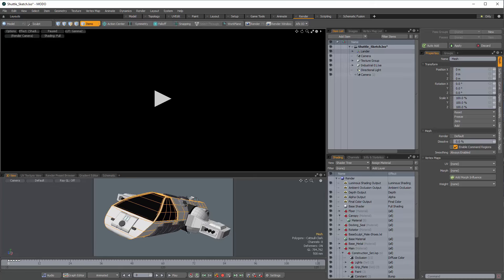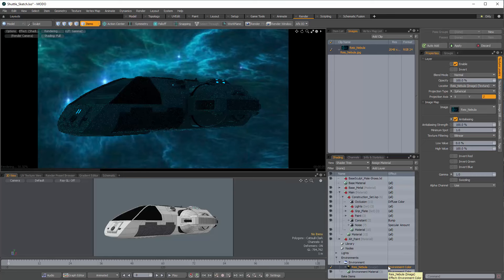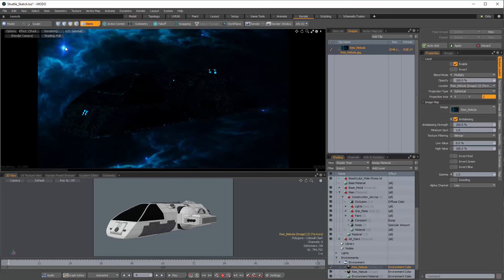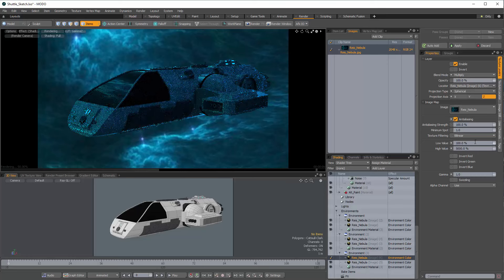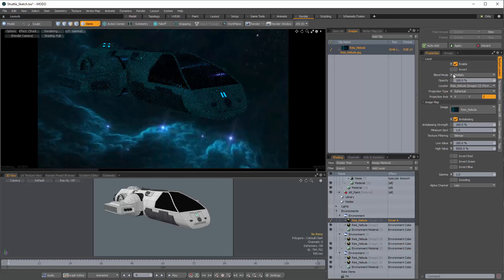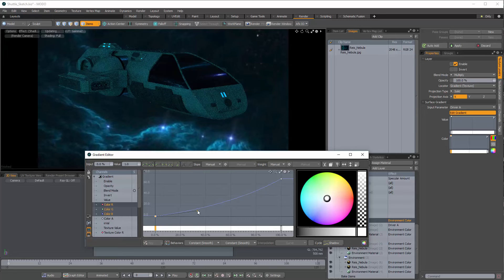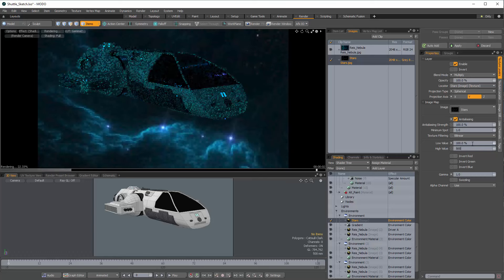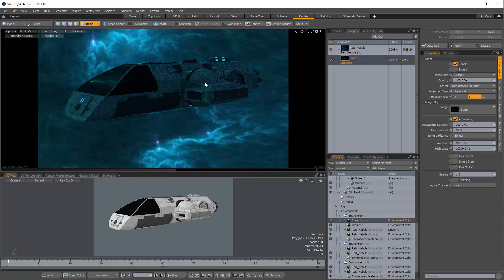Modo with Ellery Episode 23 - Faking HDRI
You can also support each episode individually via Gumroad and receive downloadable videos along with scene files at:

In this episode we will see how to take standard images and use them in situations where a high dynamic range would typically be used. Even though you cannot get the full function of an HDRI from a standard JPEG, with some artistry (and a little cheating) you can get something that will still look good and offer a great deal of flexibility for cases where an HDRI is unavailable.